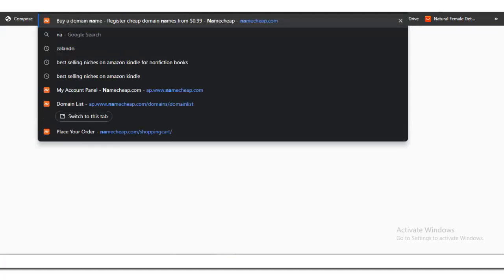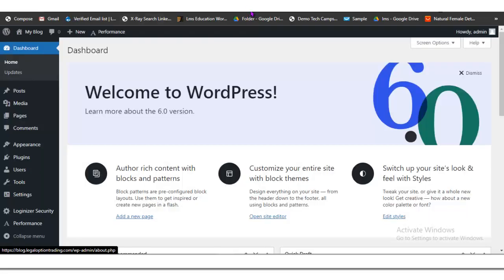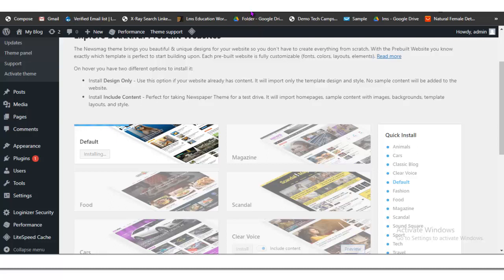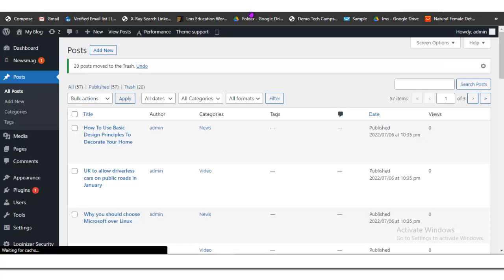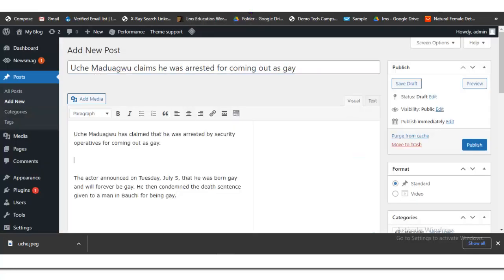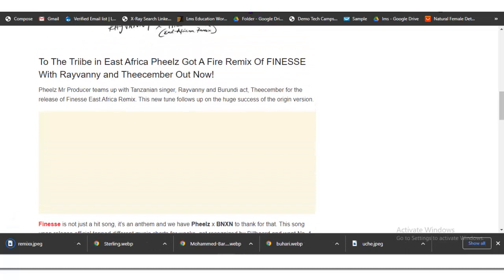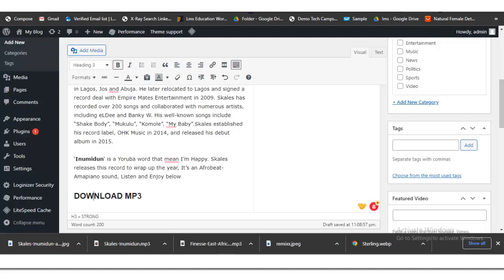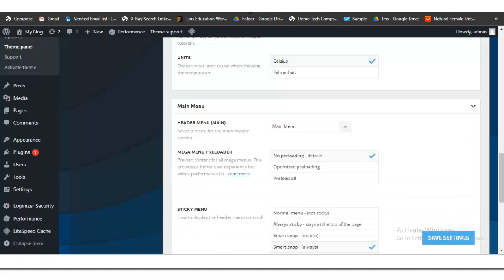HOW TO CREATE A MUSIC AND VIDEO BLOG (STEP BY STEP 2022)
In this video training, I will show you how to create a music and video blog from start to finish.
This is a step-by-step training on how to create a music blog. Everything you need to know about music and video blog.

Please Like it & Share it with friends!
Also use the Comment session Below